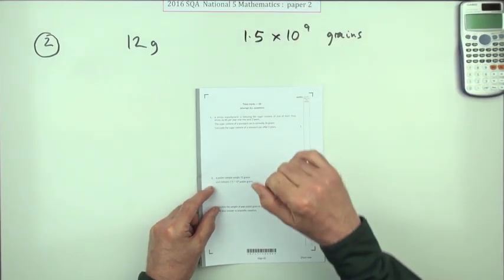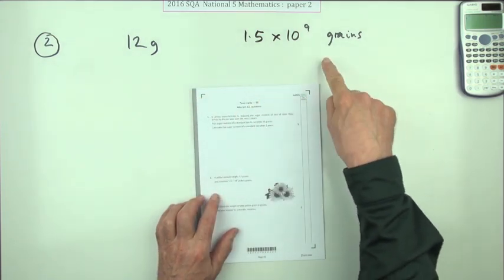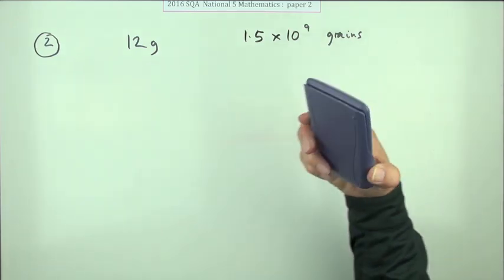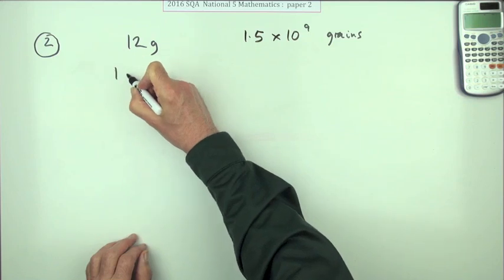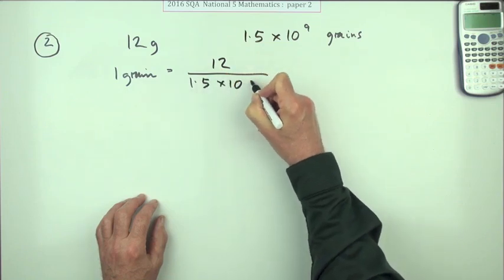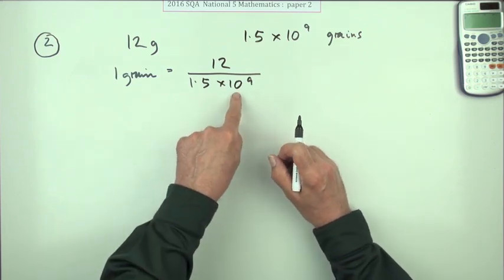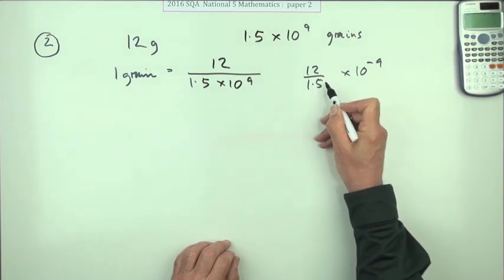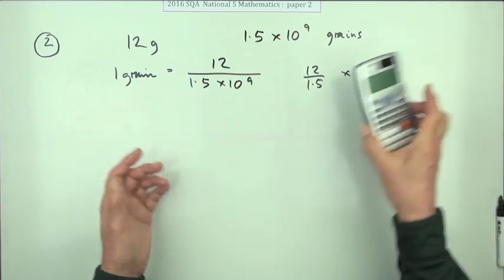2016 Nat 5 Mathematics paper 2 number 2